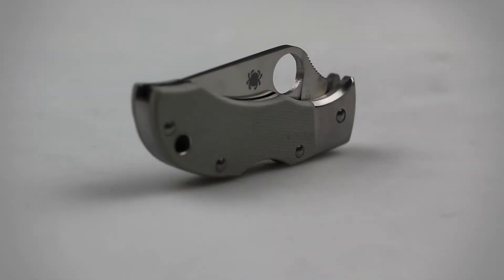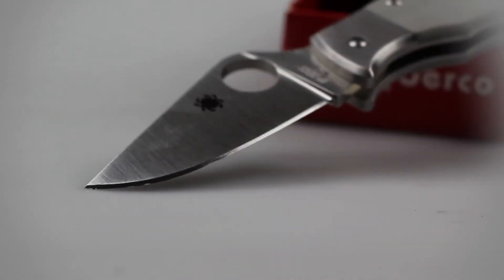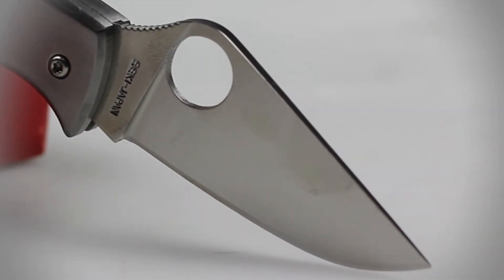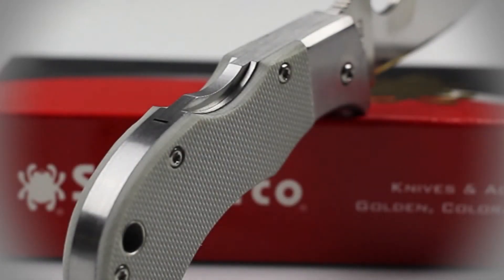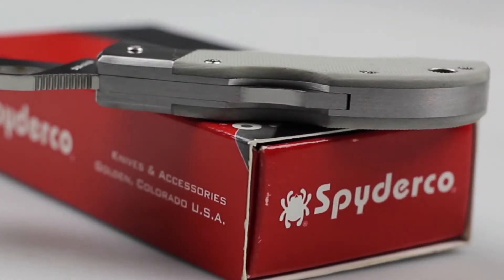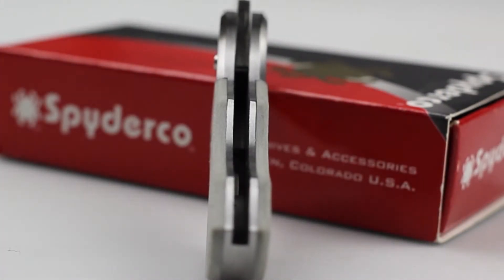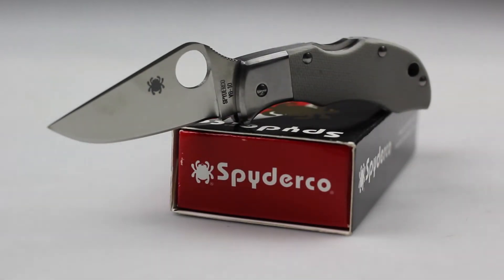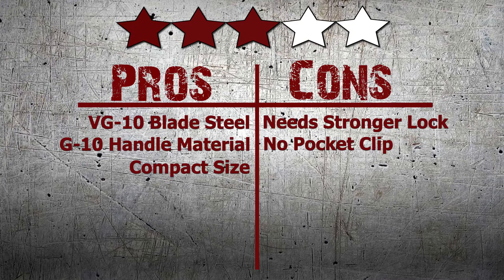Spyderco Manbug Review | KnifeHog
KnifeHog's Addison reviews the Spyderco Manbug. See what she has to say about this compact folder.

Hey guys, welcome back to KnifeHog.com! Addison here and today I’ll be reviewing the Spyderco ManBug.

This knife has an open length of 4 ⅜”, a closed length of 2 ½” and weighs about 1 ½” ounces. The blade is constructed of VG-10 stainless steel  and features a flat ground edge with a modified clip point tip. The signature Spyderhole is also included on the blade of this knife. The handle is composed of dove gray G-10 scales and features a standard back lock.

Overall, the ManBug is a decent little keychain knife. Its compact size, tough blade steel and textured handle make it perfect for performing everyday cutting chores around the house or the workplace. The blade is sharp enough to open cardboard boxes, letters, thin plastic and twine. Unlike most Spyderco keychain knives, the ManBug actually has a lock; this feature makes carrying this knife in your pocket much more tolerable. Honestly, this is a decent pocket knife to carry around for work or out in public without violating any carry laws, which is due to its 1 ⅞” blade length, but that’s really about it. If you want an EDC that can handle more than just the everyday cutting tasks, I would suggest going with one of Spyderco’s other folders. If this knife were just a bit bigger, was fitted with a stronger lock and had a pocket clip then it would easily get a 4.5 star rating. But, since this is not the case, I give this knife 3 out of 5 stars.

Did you like our review? For more knives like this, visit KnifeHog.com. For everything sharp.